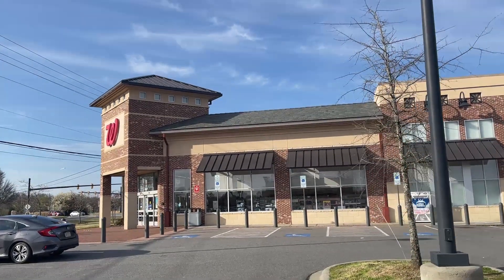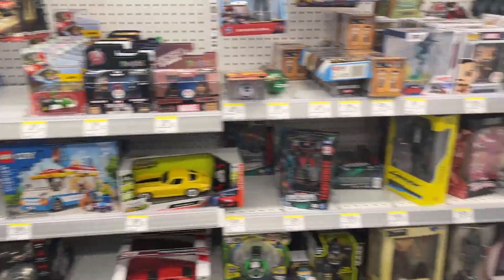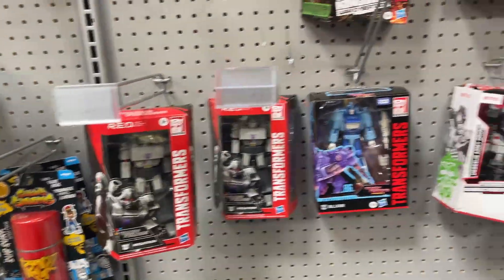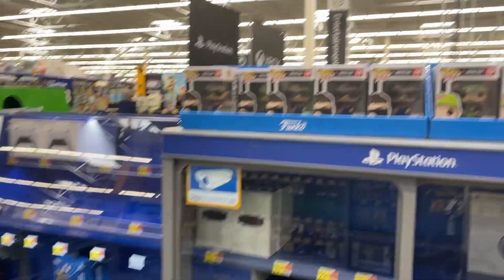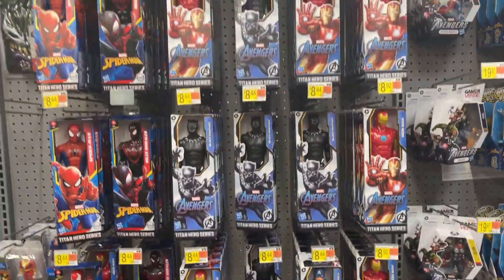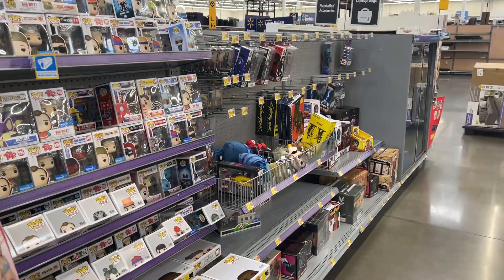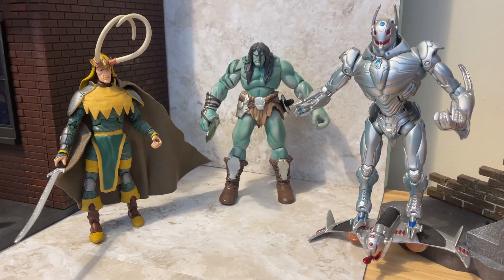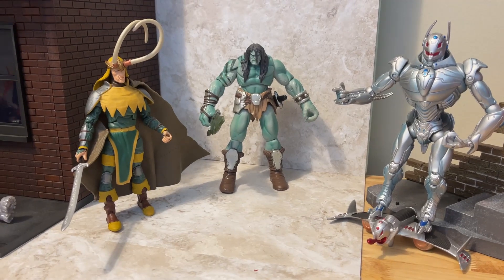Toy Hunt Walmart Walgreens New Transformers Ssalefish Comics Loose Marvel Legends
What's Up YouTube??? Toy Hunt and a stop to Ssalefish Comics in Concord Mills NC! What did we find at Walgreens and Walmart? Checkout the loose Marvel Legends we picked up at Ssalefish Comics!

Steel Collectibles.

Jedha Patrol

2708 Airport Rd Ste 1

Jedha Patrol

Jedha Patrol

Terry Smith

kentpoollive Gear!!!

3Pack